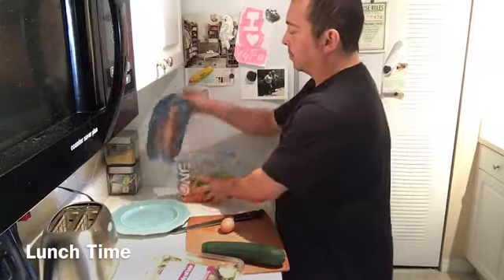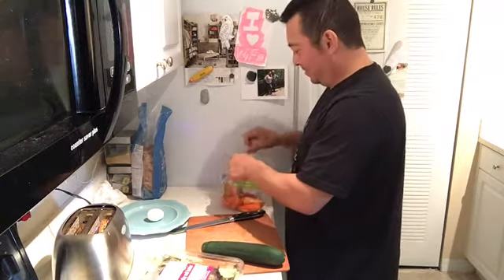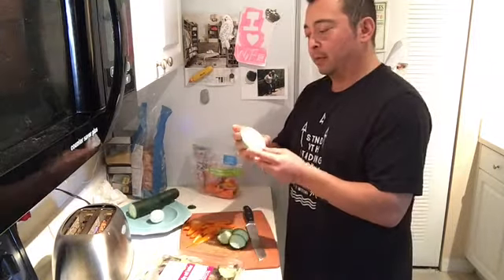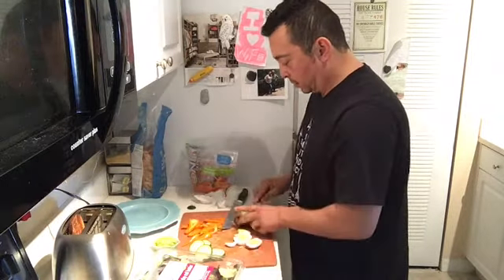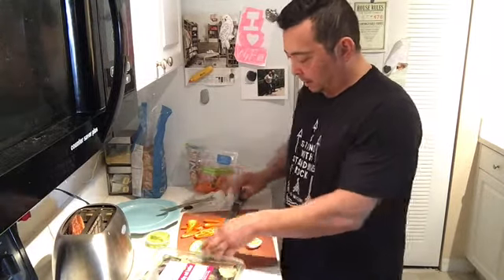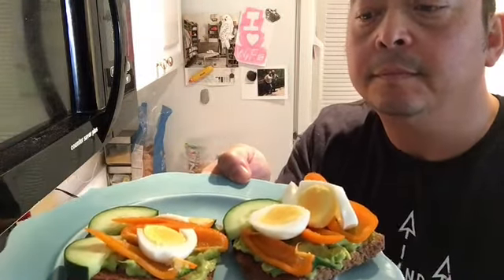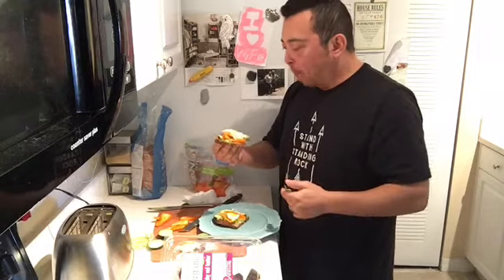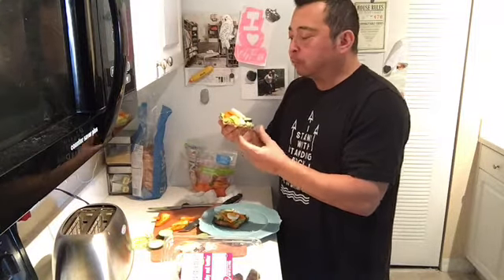Lunch Time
It's time for lunch. This one is a goodie
Just throw yourself into the culinary treasure box!